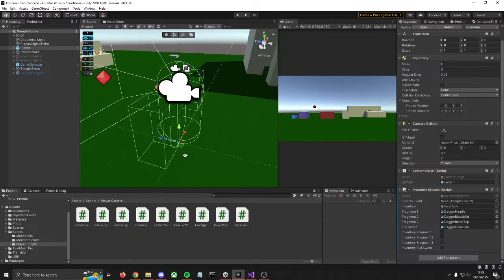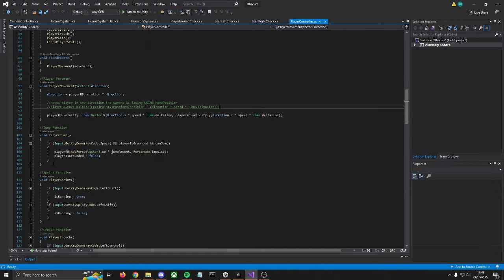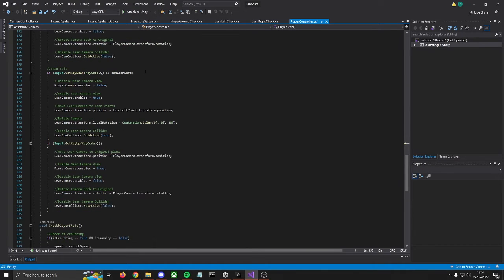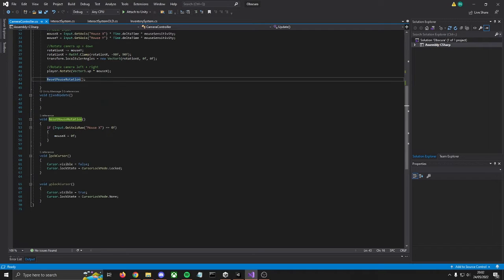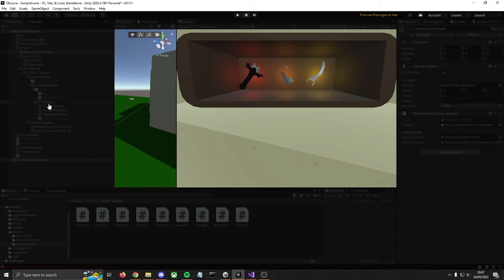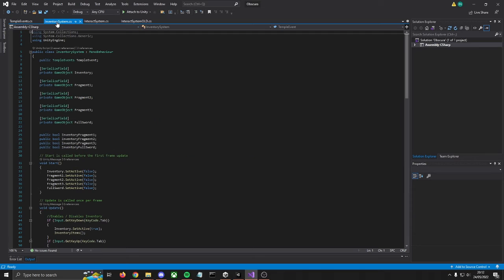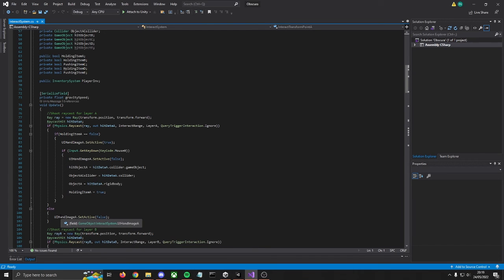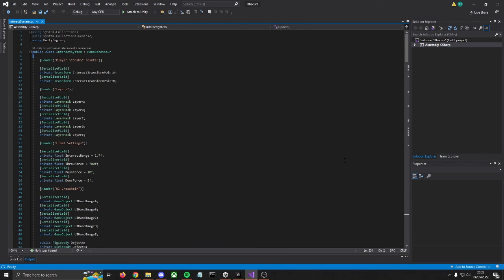Devlog #1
Development Log of the Player Mechanics from my FMP.